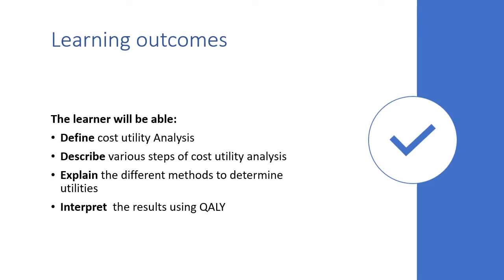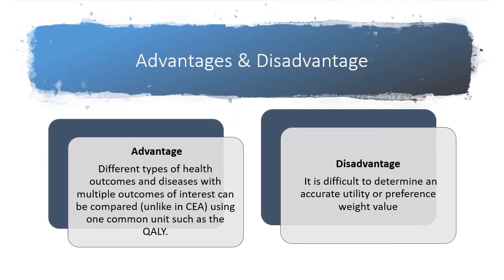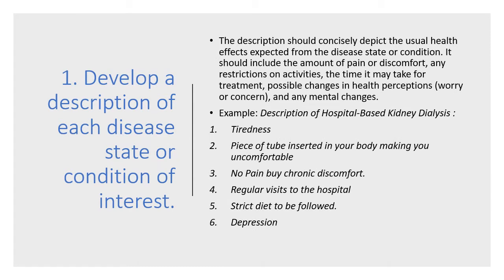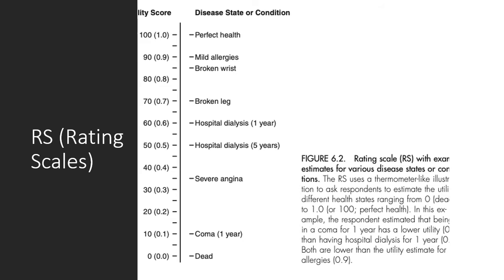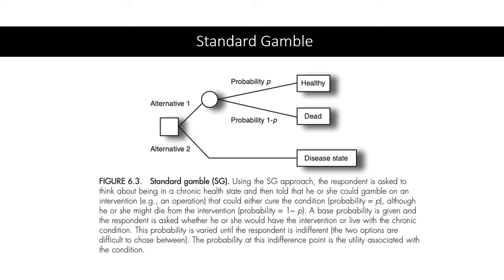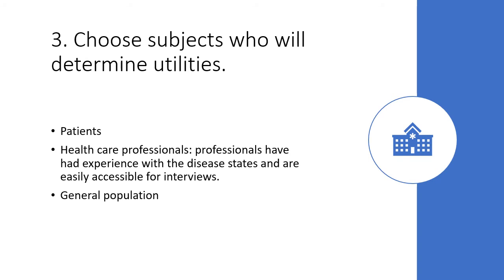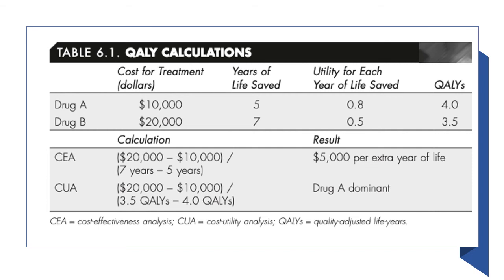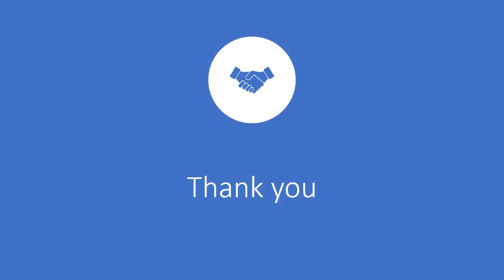Cost utility Analysis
pharmaeconomics methods